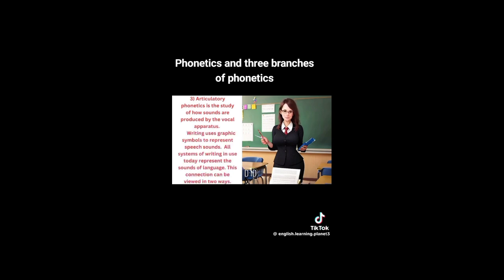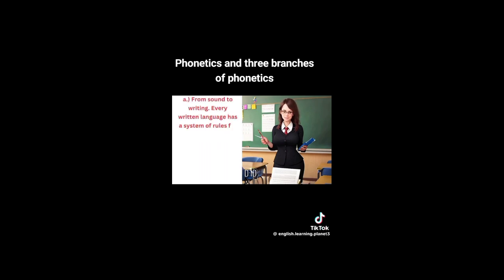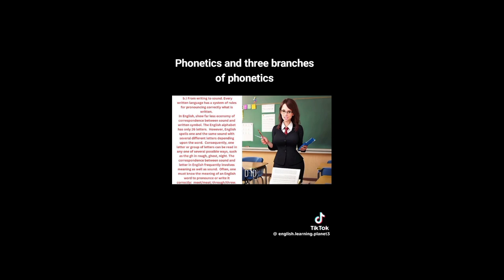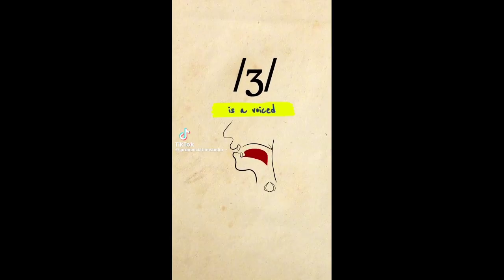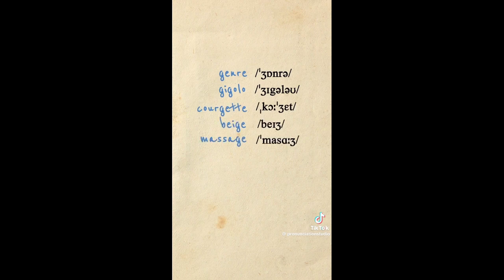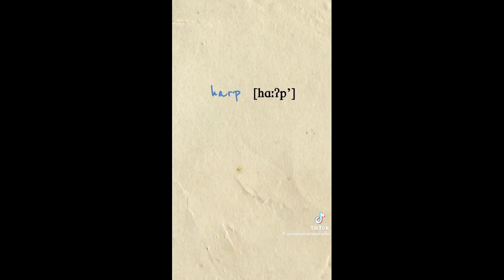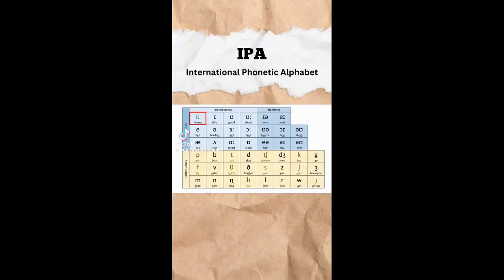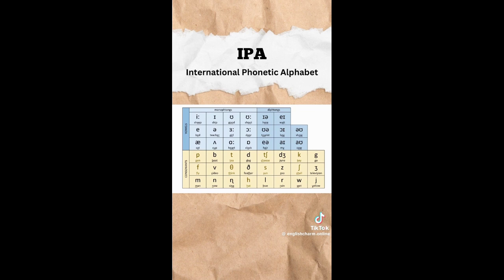June 21, 2025